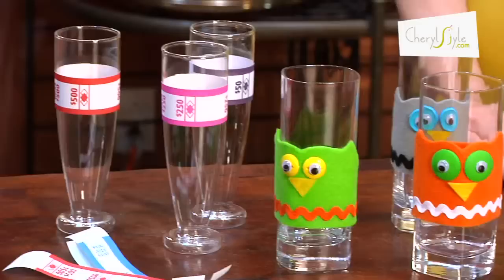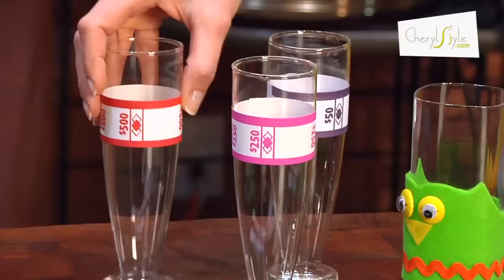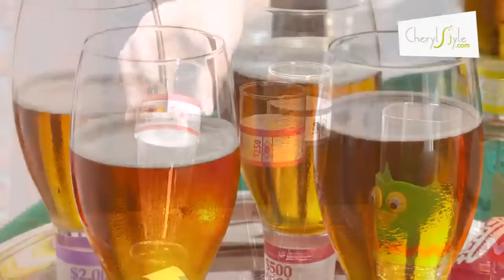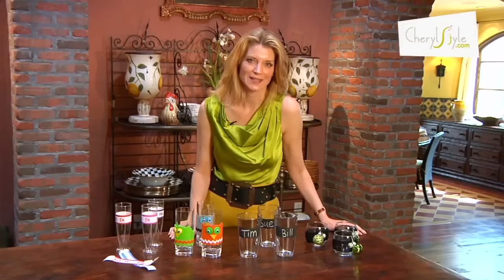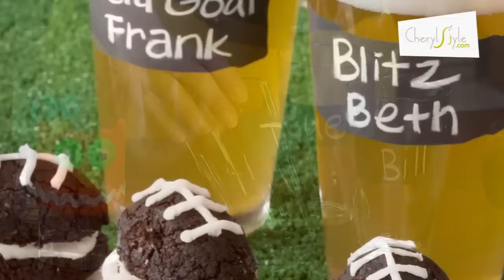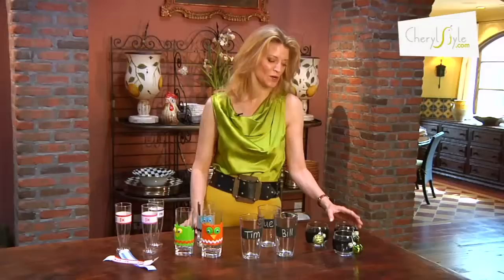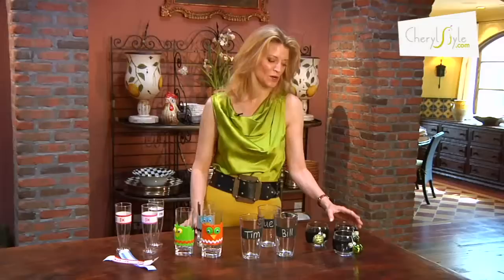how to create unique glassware treatments - video tutorial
Cheryl just loves the idea of turning something ordinary to extrodinary. She demonstrates this act by transforming ordinary glasses into great conversation starters by wrapping crafts, ornaments, and even painting on them to heighten a party theme.